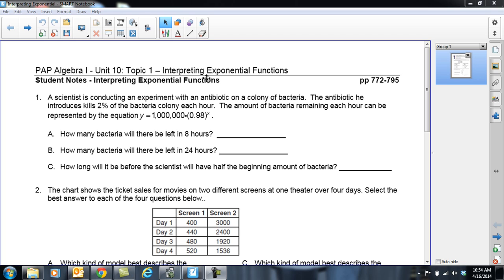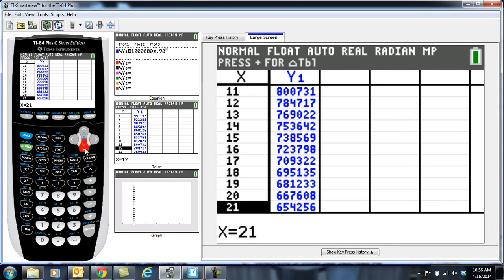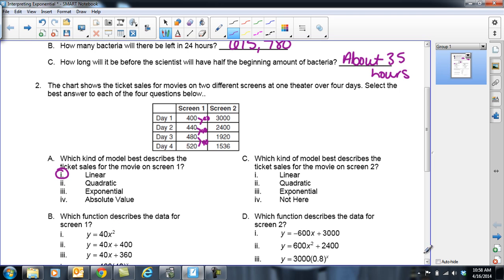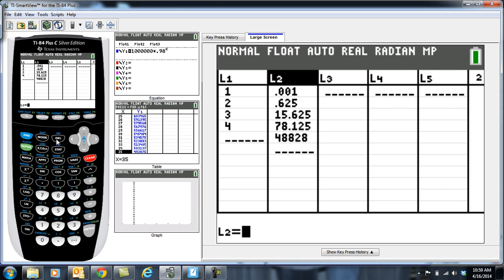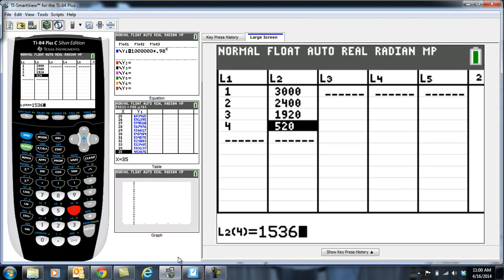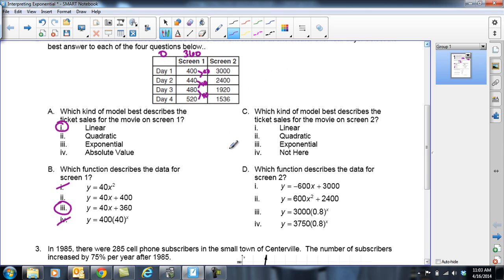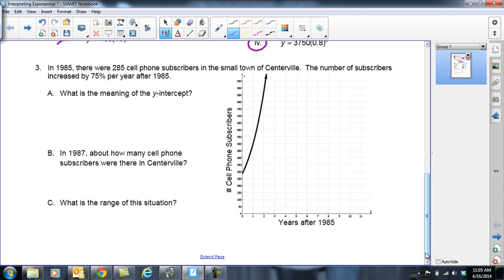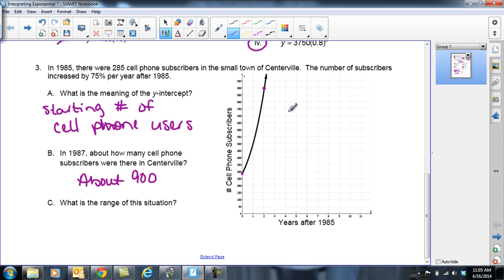Interpreting Exponential Functions